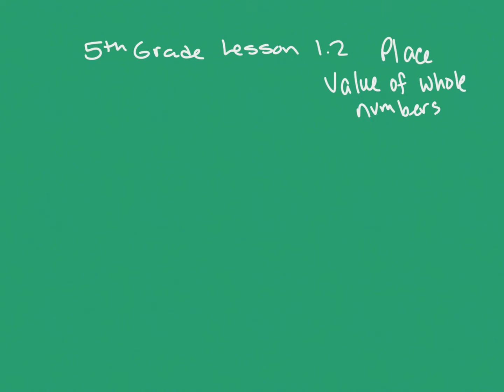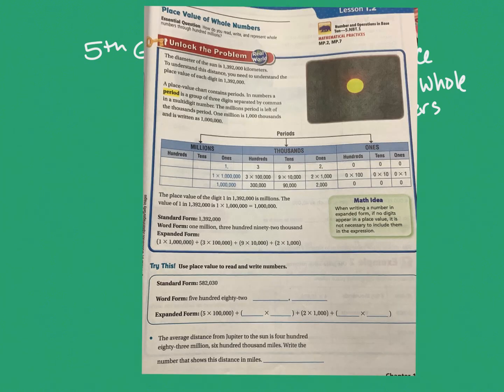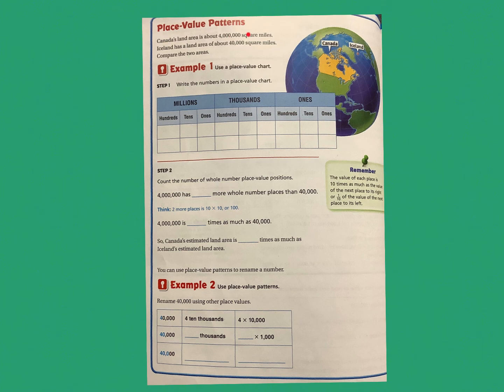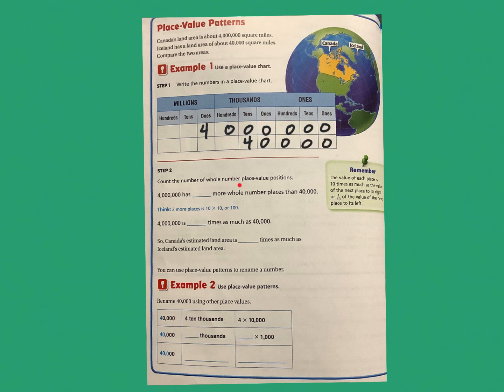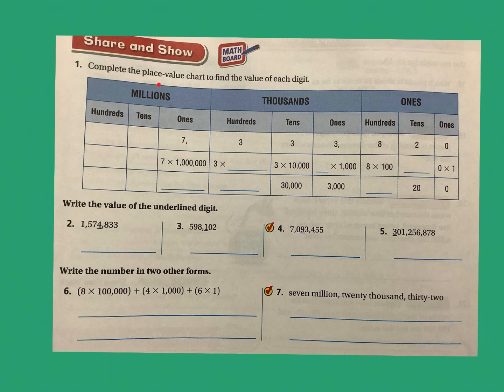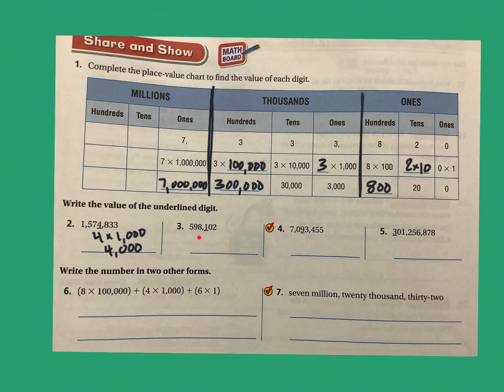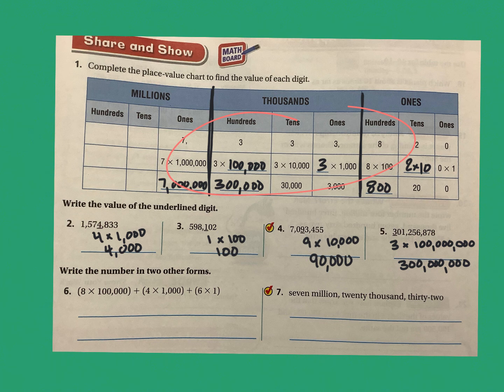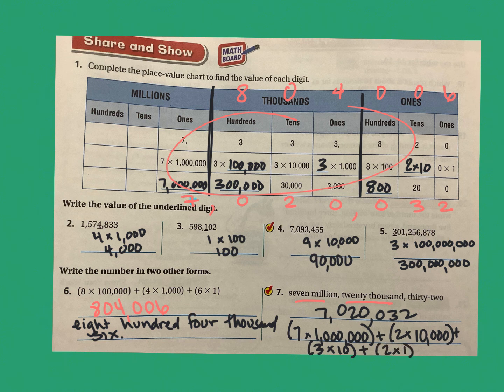5th grade GoMath lesson 1.2 value of whole numbers